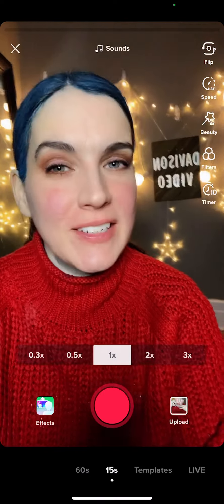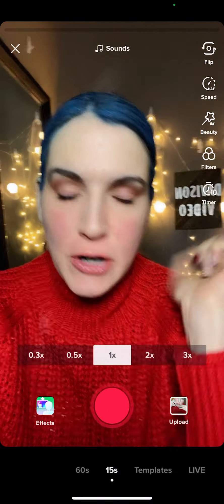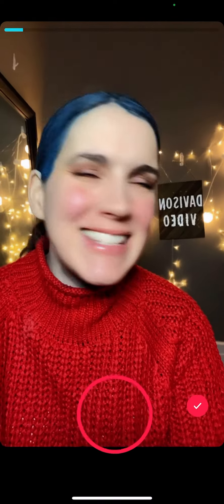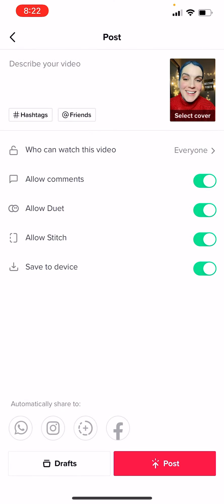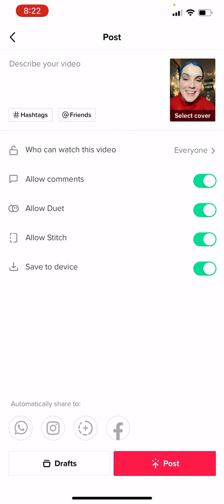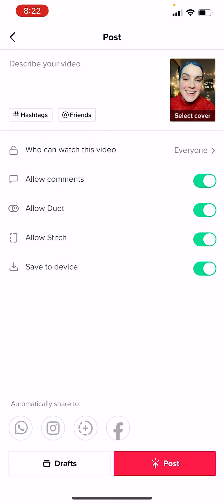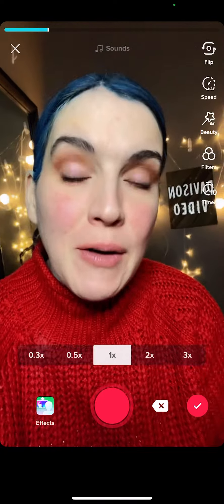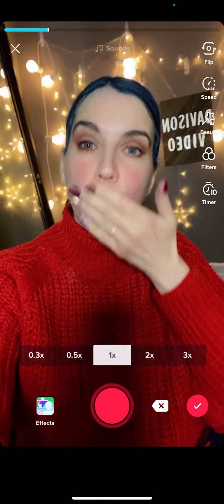How to save your TikToks WITHOUT a Watermark or logo!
This is how to save your Tiktoks to your phone without the tiktok watermark or logo. You need to use screen recording on your phone and hit the centre of the select cover image on the upload video page.

My name is DavisonVideo and I make TikTok and Snapchat tutorials in English!